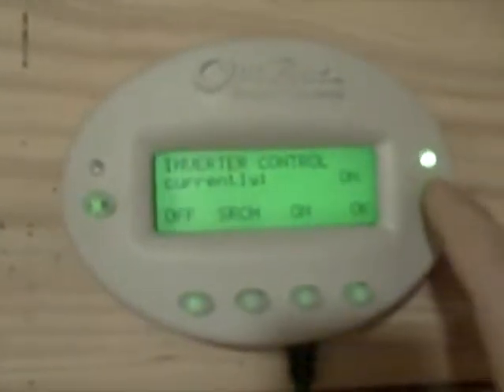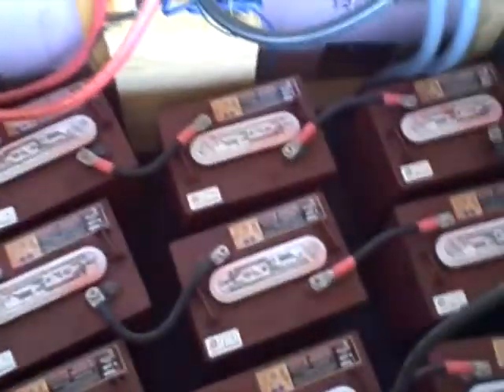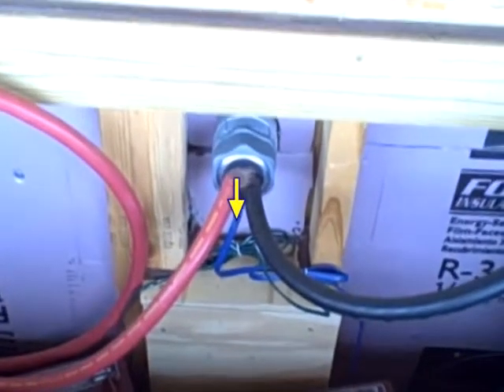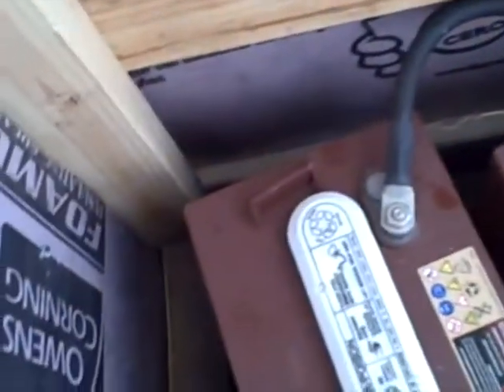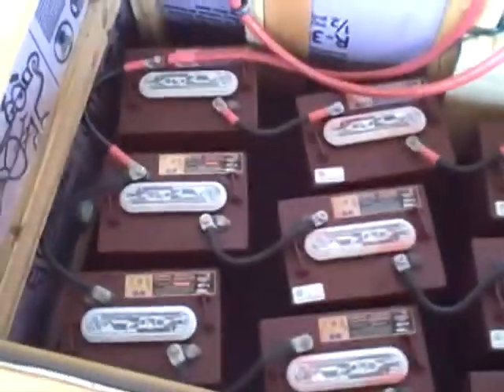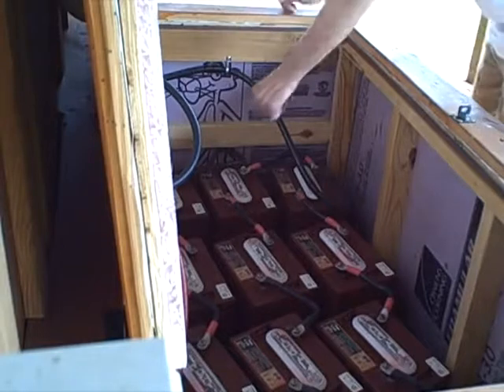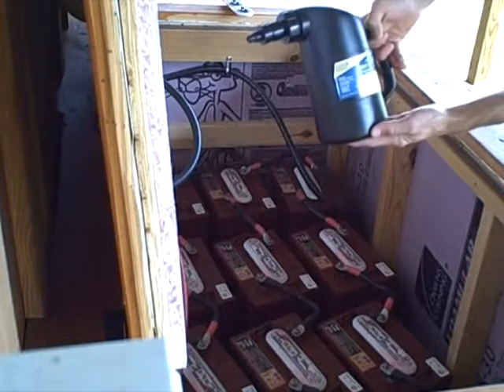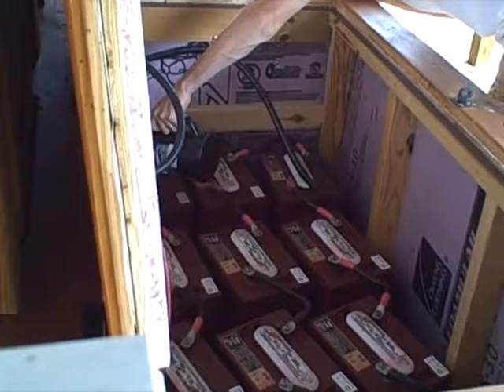Off grid 24 volt battery bank by Zebco Rod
This is our 24 volt battery bank. It's our starter set. We have 12 Trojan T-105 6 volt batteries wired in series/parallel. It's 675 amp hours (16.2 kw total) 8.1kw to 50% discharge.